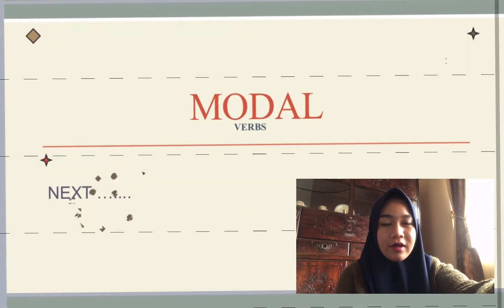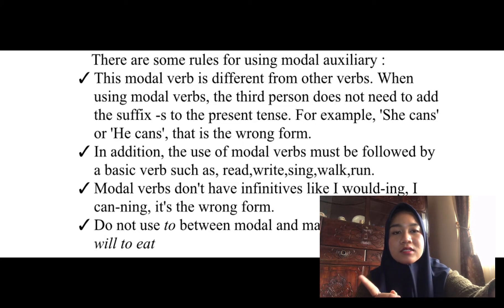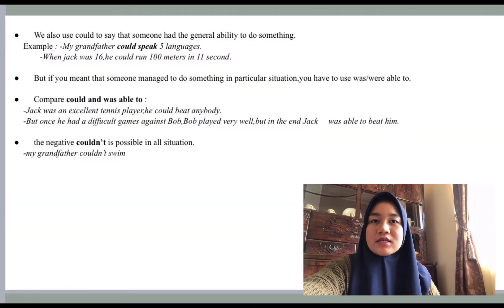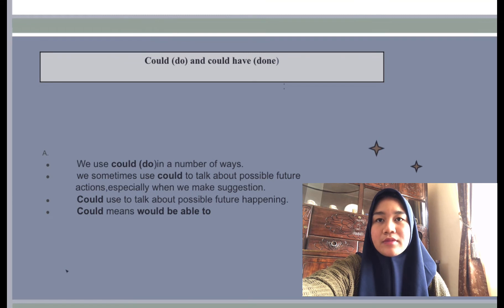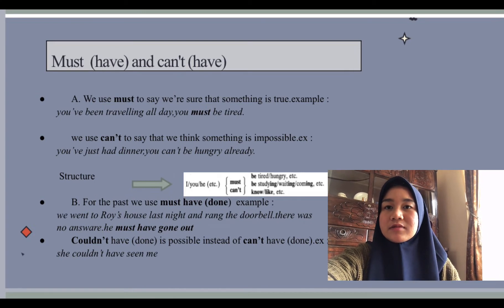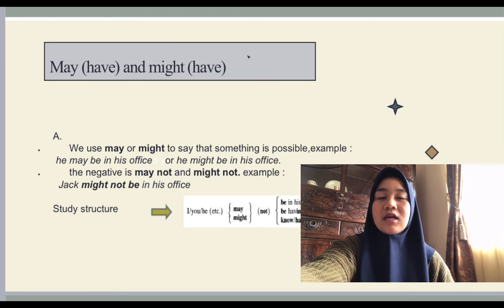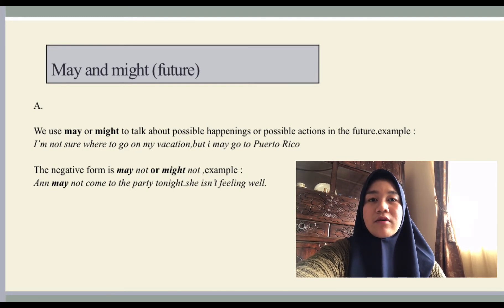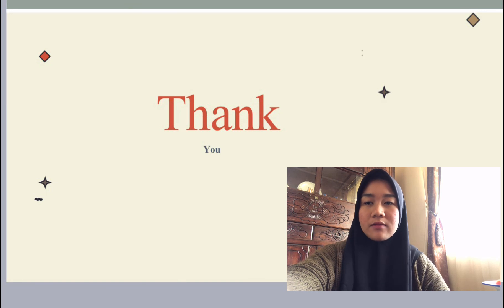Modal Verbs in English Grammar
5. ALYA AZZAHRA (modal verbs) NIM : 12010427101
Intermediate English Grammar/ 2021
PBI/3A